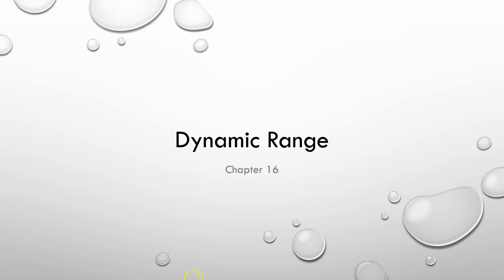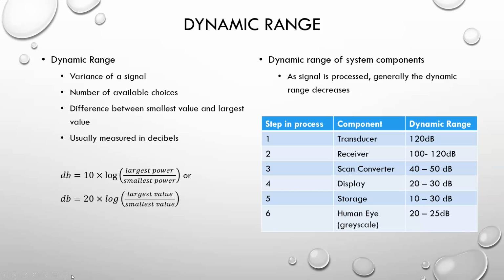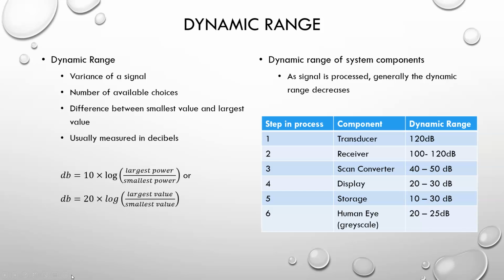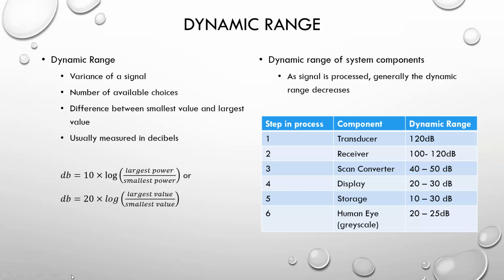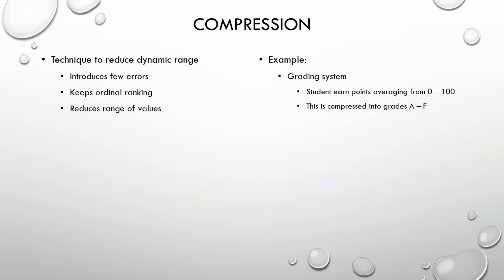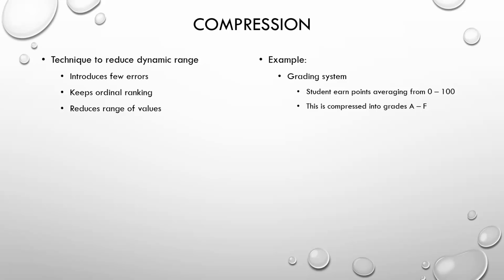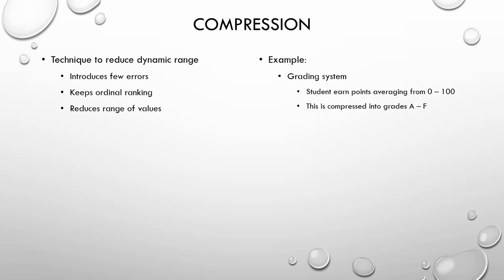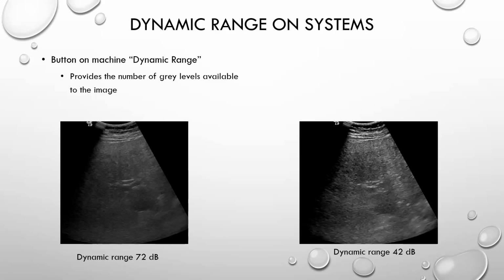Chapter 16 Dynamic Range